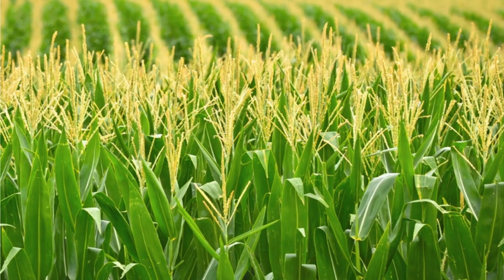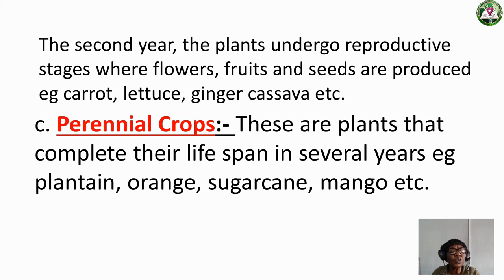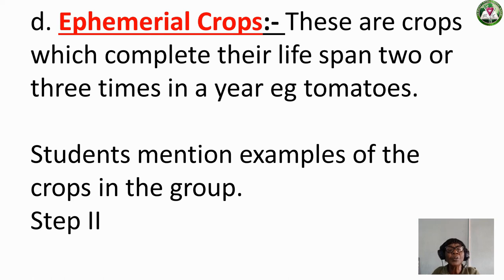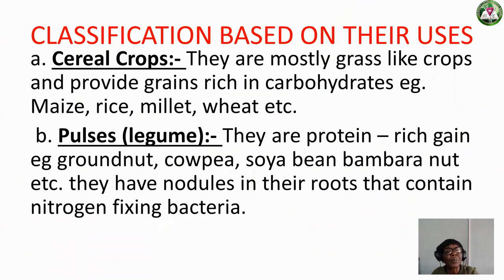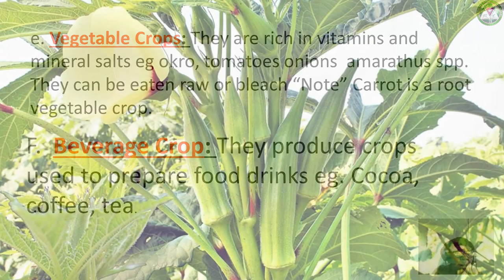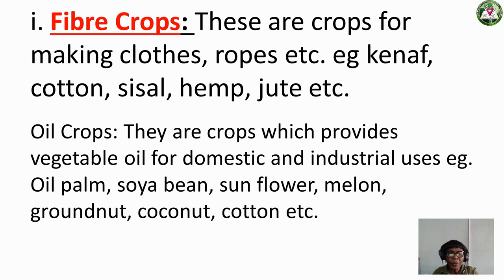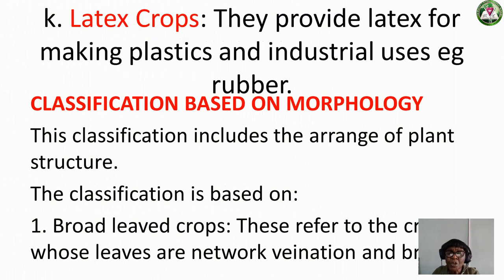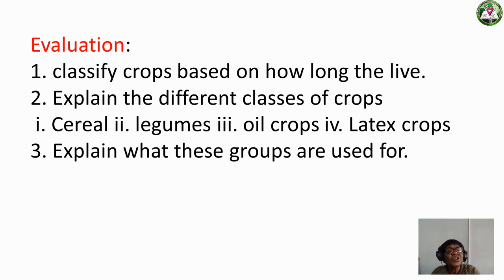AGRICULTURAL SCIENCE IHEJIMAGHA CLASSIFICATION OF CROPS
AGRICULTURAL SCIENCE - CLASSIFICATION OF CROPS SS 1